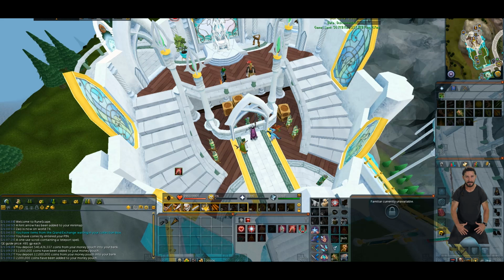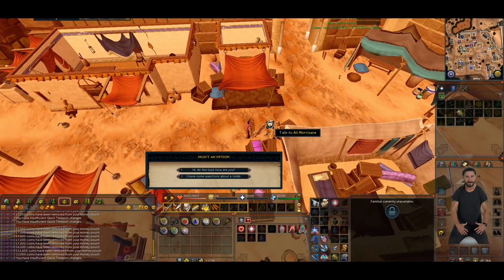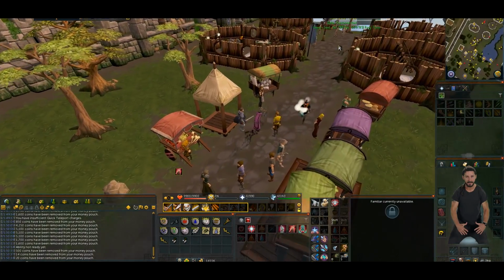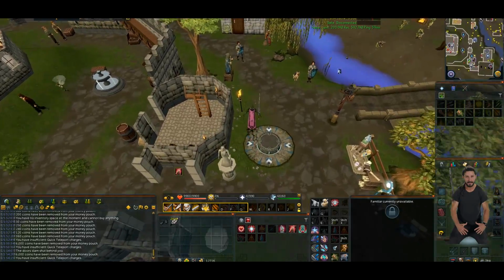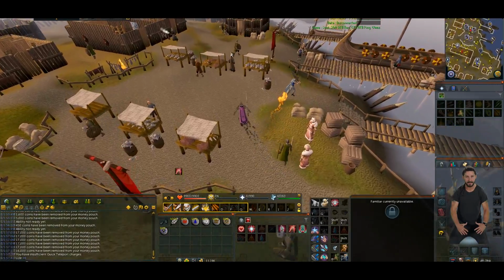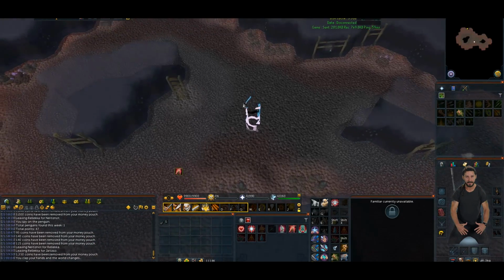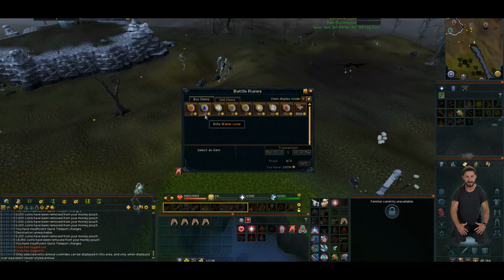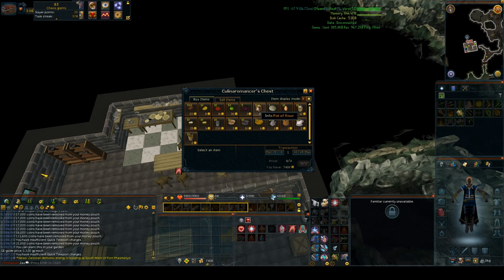Runescape 3 - Daily Shop Run Money Making Guide 3m!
Hey guys, here with an updated shop run for Runescape 3. This run covers a lot of different shops in RS with many different requirements. I grouped things by location to create this run. Take advantage of what you can to start raking in some solid profit.